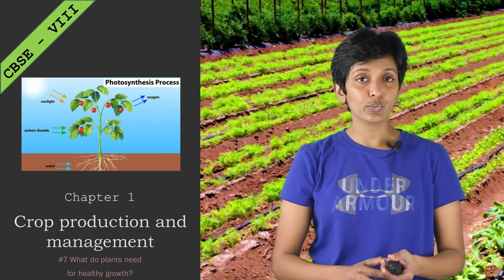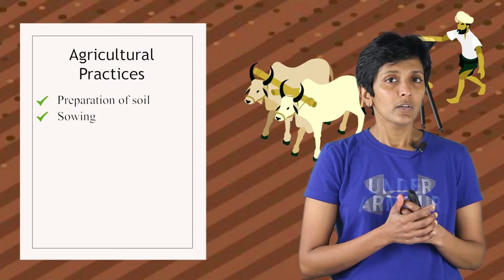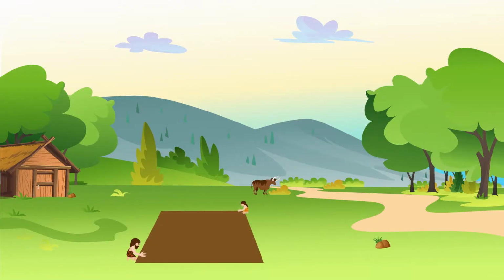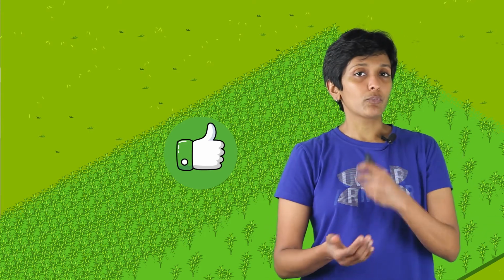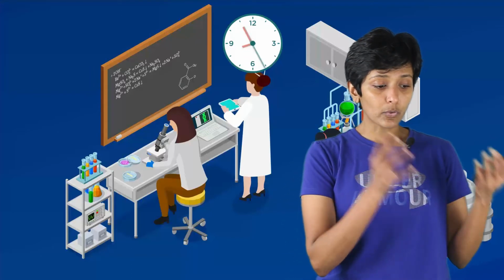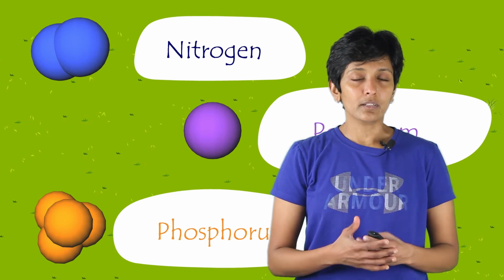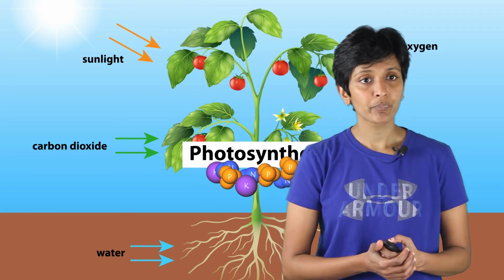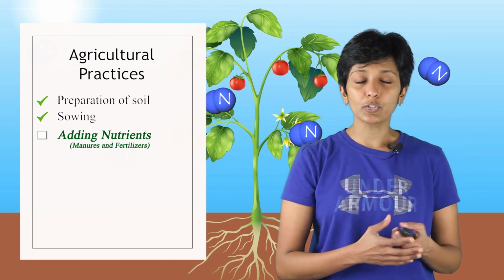7. How does soil help healthy growth - Crop production and management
In our journey in growing a crop, let's pause and ask an important question. How does the soil help the plants to grow, what are the nutrients that are delivered to the plants by the soil?

Section 1.5 - Adding manure and fertilizers